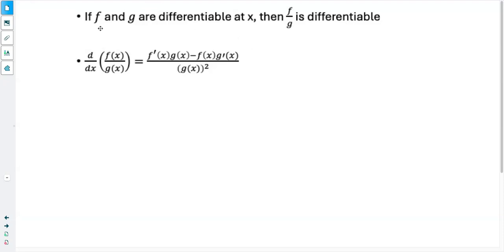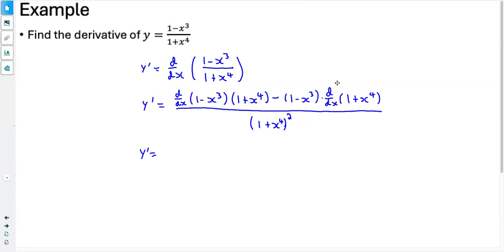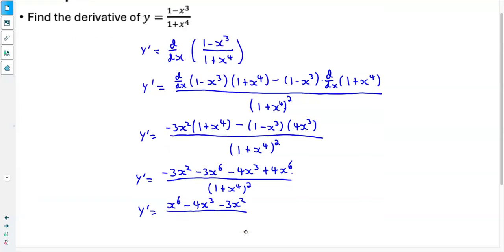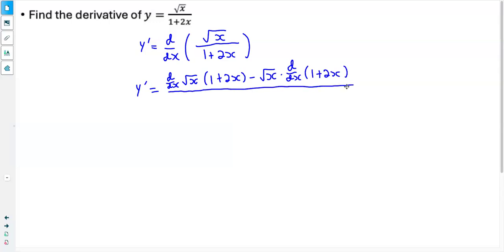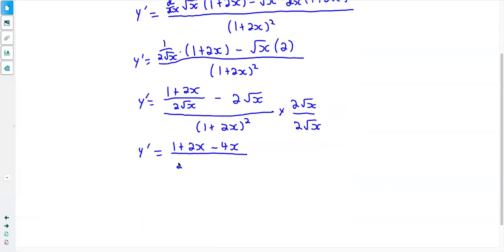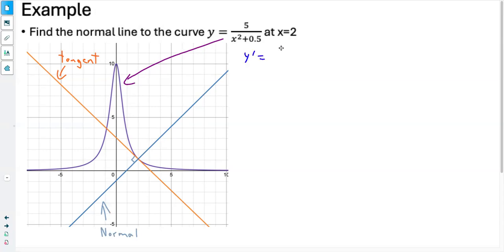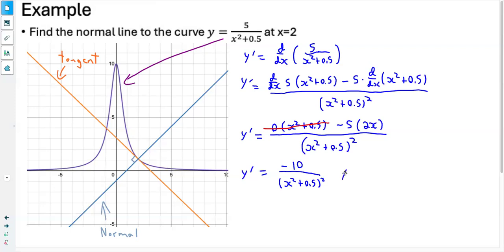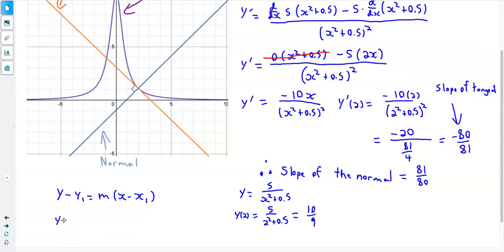Calculus 12: Lesson 3.5 Quotient Rule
In this video I go over the quotient rule and do a few examples using it.